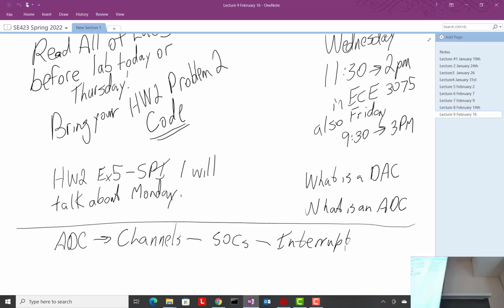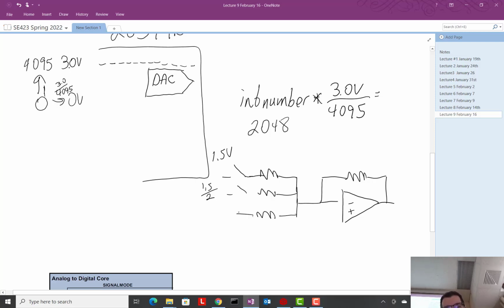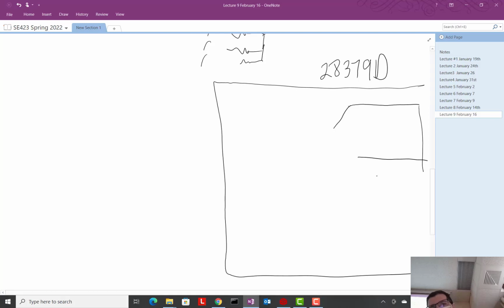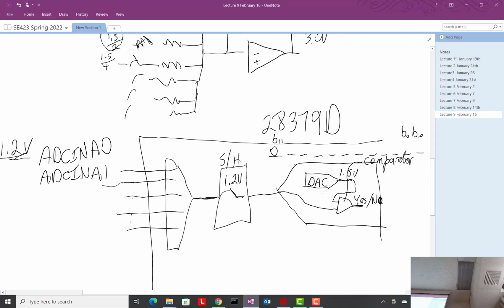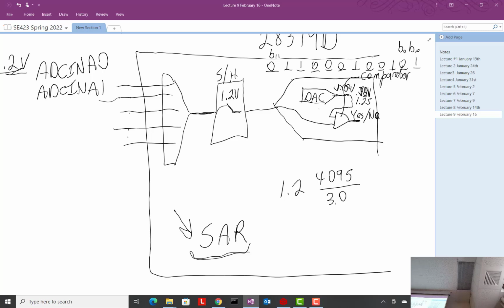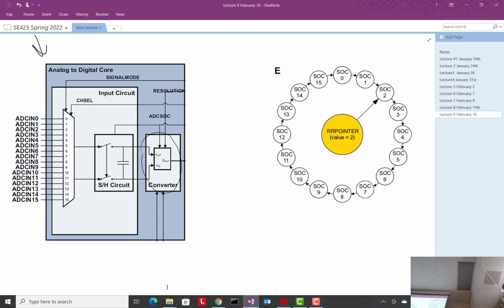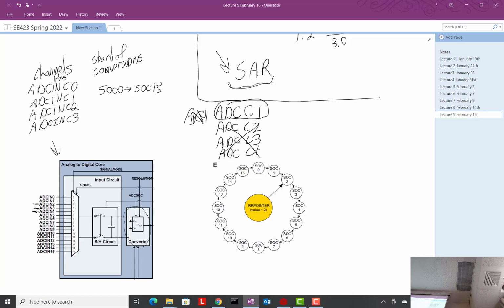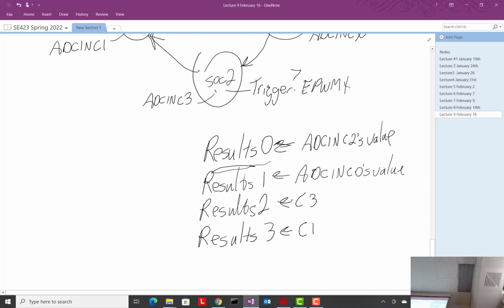DAC and ADC Peripherals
This lecture briefly discusses what is a DAC (Digital to Analog Converter) and then shows how the inside of a Successive Approximation Register (SAR) ADC uses a DAC and a comparator to find the voltage value entering the ADC input pin.  I also introduce the SOC sequencer of the F28379D processor.